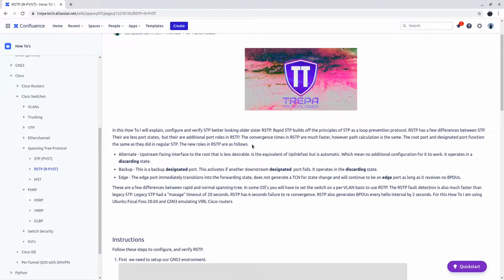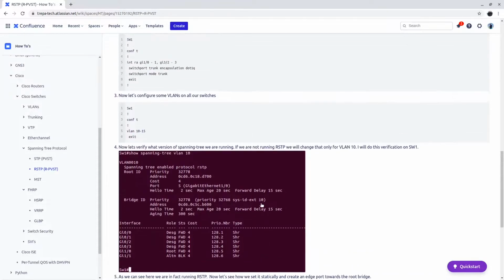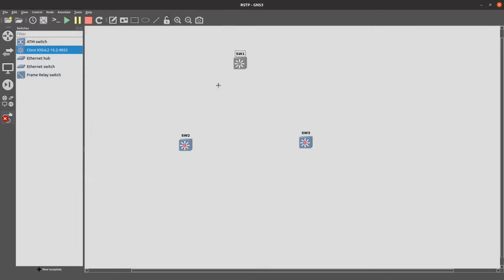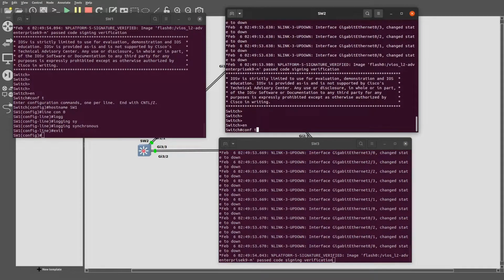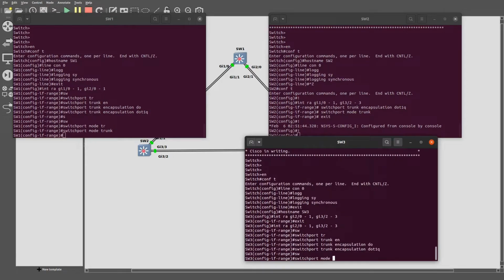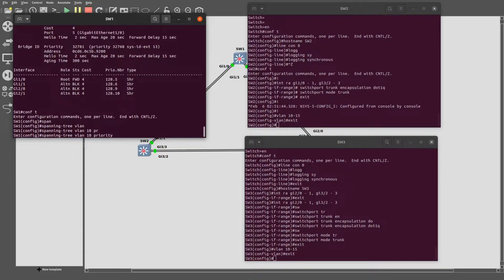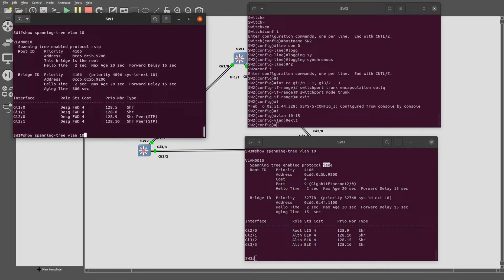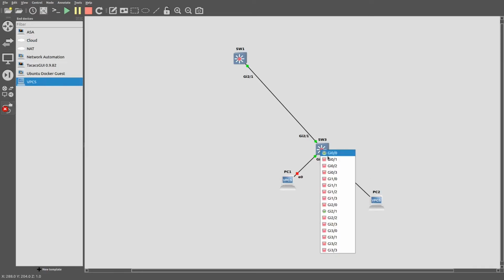Spanning Tree Part 2: RSTP